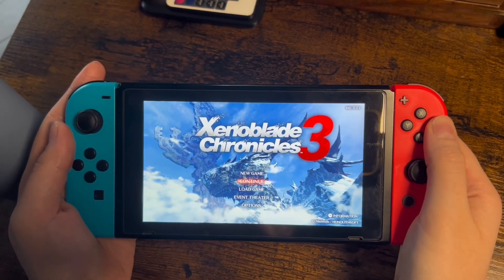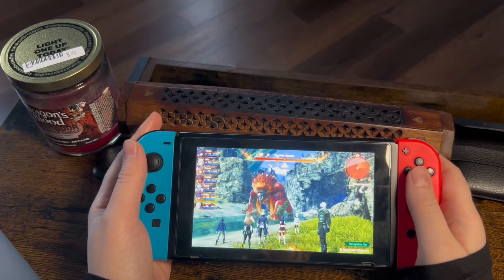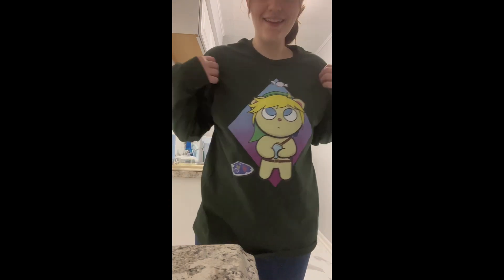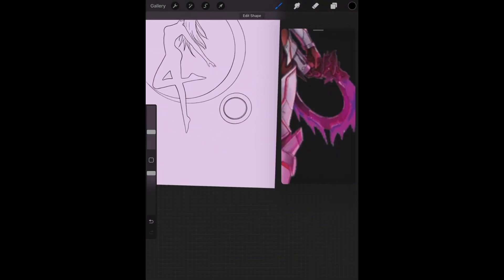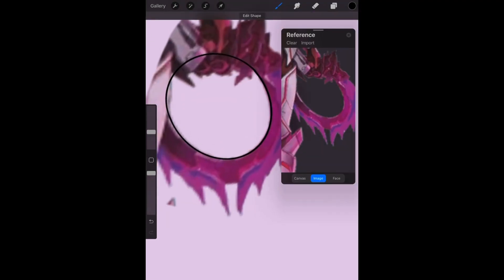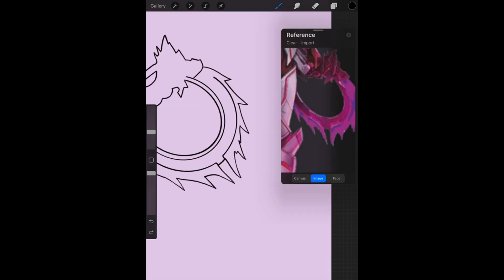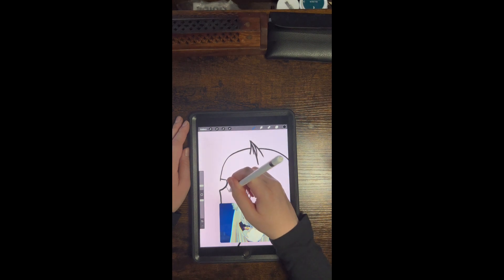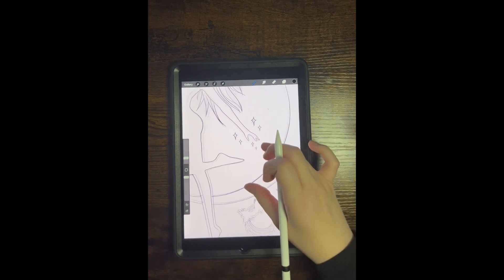Let’s Draw Mio (Xenoblade Chronicles 3)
Today we’ll be drawing M from Xenoblade Chronicles 3. I’m really enjoying the game and am pretty much at the end, just gotta wrap up some side quests. I think I’ll go back and replay Xenoblade Chronicles 2 after this, there’s a new game plus file waiting for me. Let me know what you think, this is my first video (that isn’t a short) uploaded to the channel! Stick around for more game and art content and have yourself a great day.

Socials

My Etsy shop